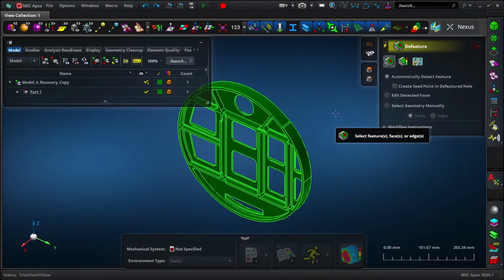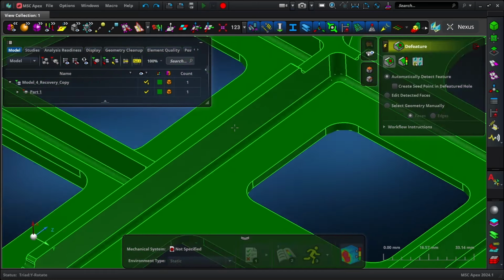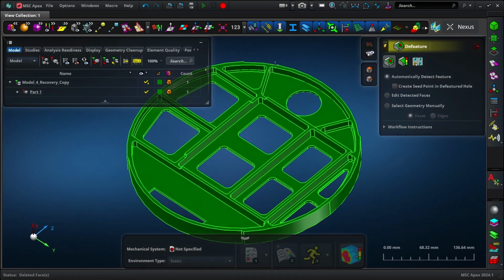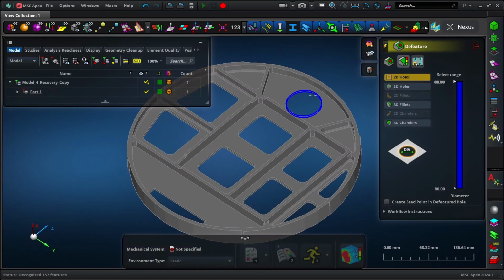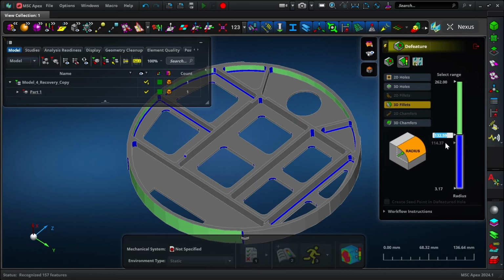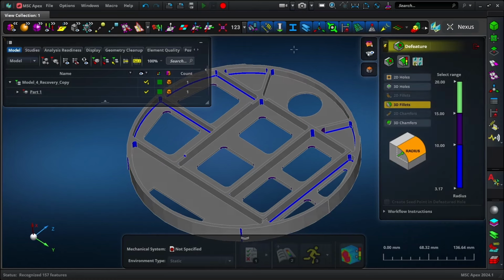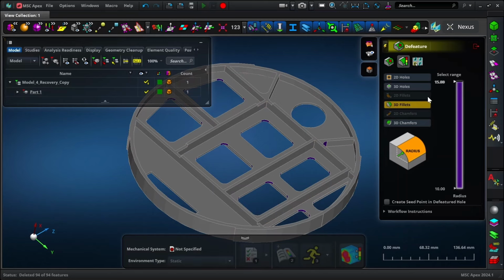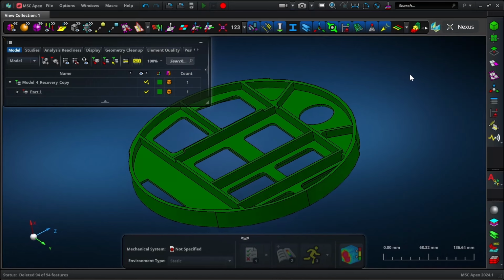Solid geometry repair in MSC Apex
Looking for an easy-to-use pre and post-processor for MSC Nastran? MSC Apex offers an intuitive environment for getting better results faster and with less stress.

Here's an example of what we mean - Use the feature identification tool in MSC Apex to simultaneously remove all fillets of a certain size.